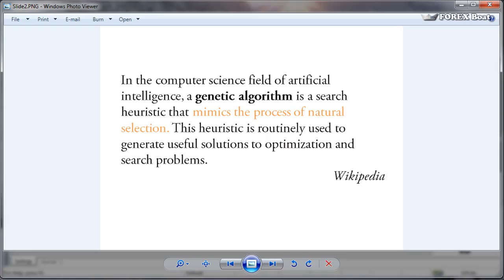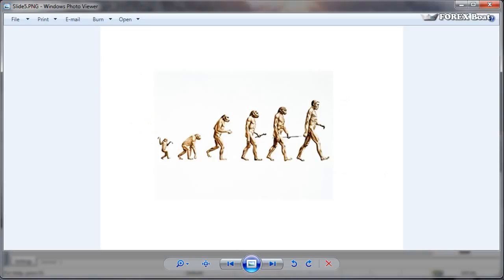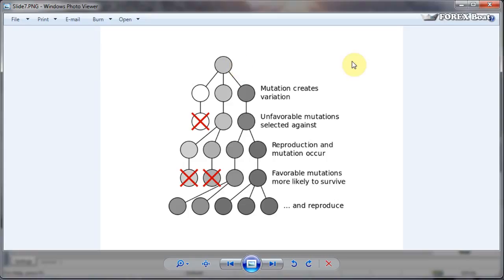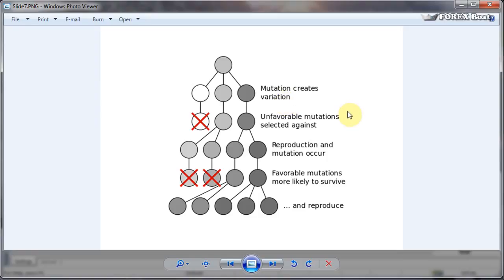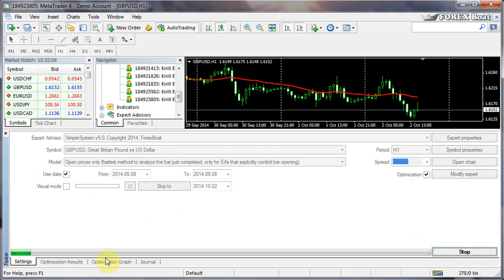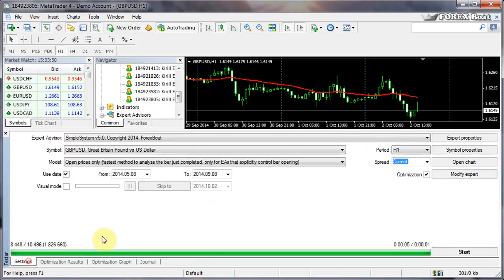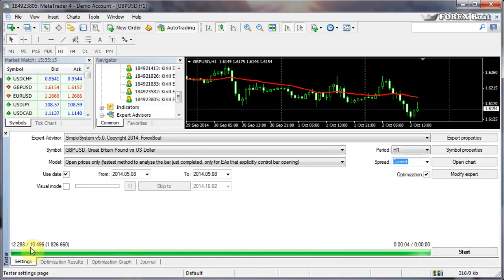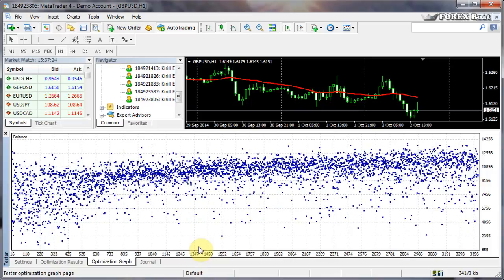WebHD 720p 86